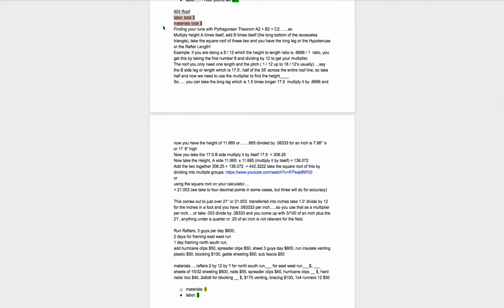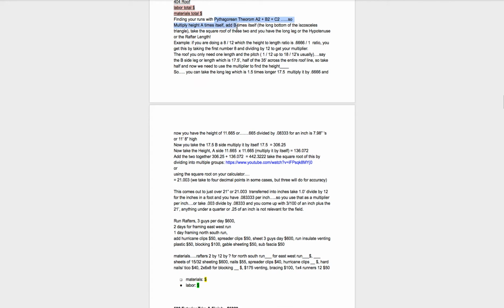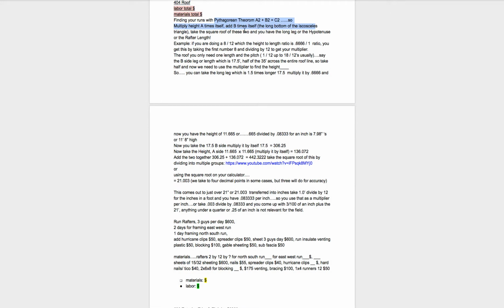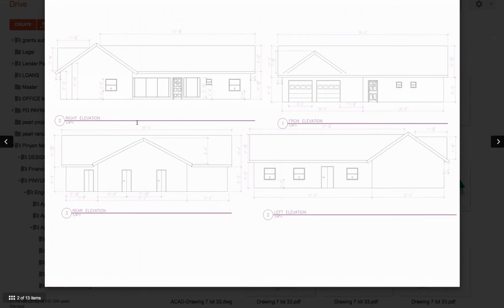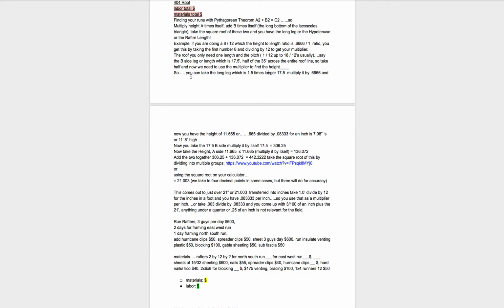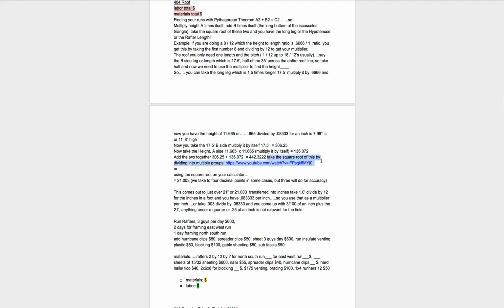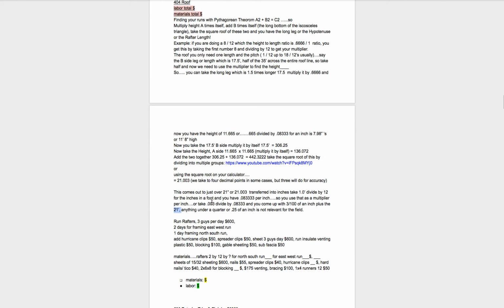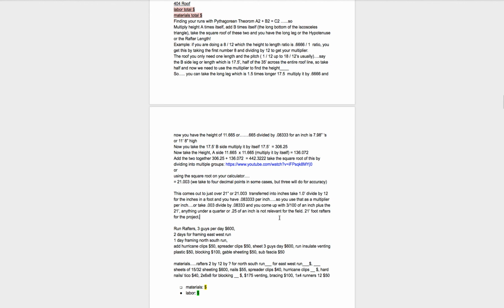LIB 6 Framing roof and Pythagorean theorem